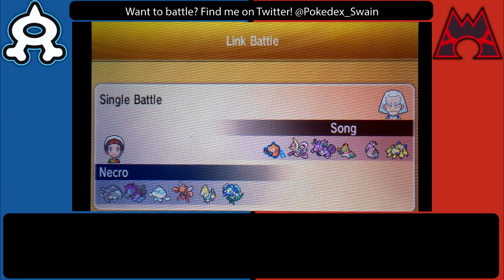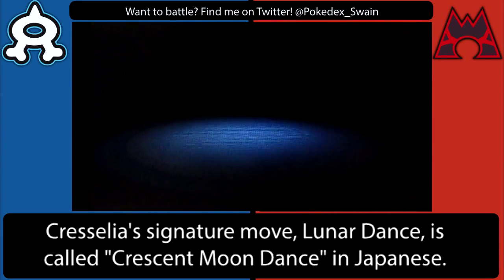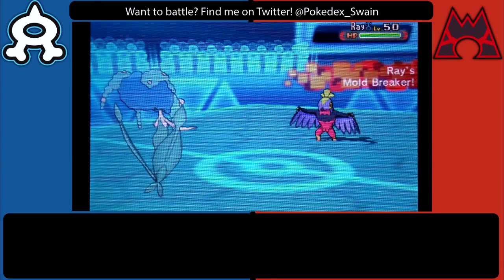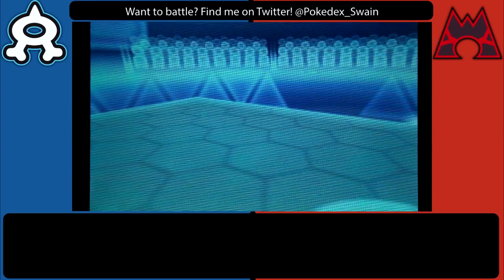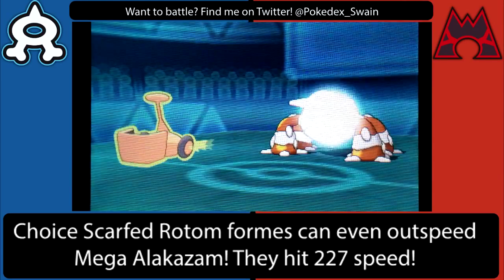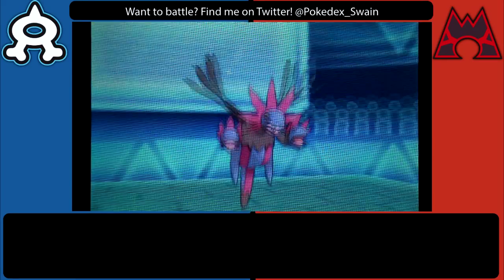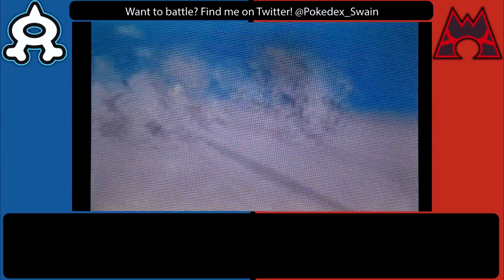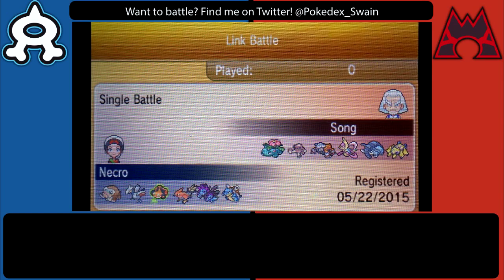LBA Tryout Battle #2